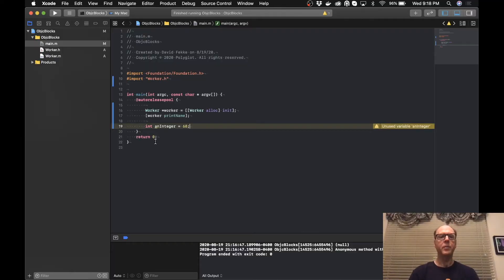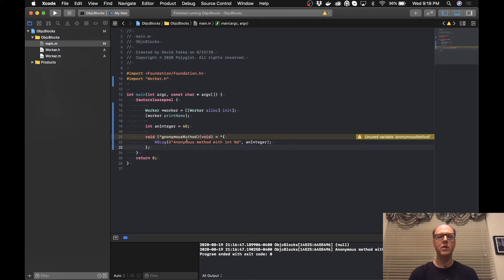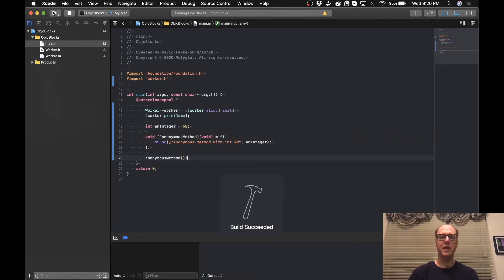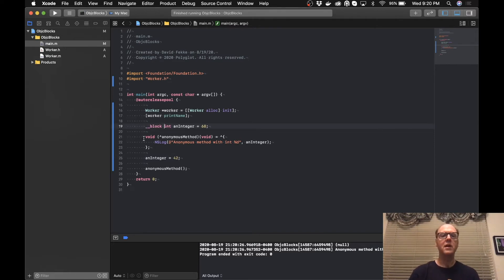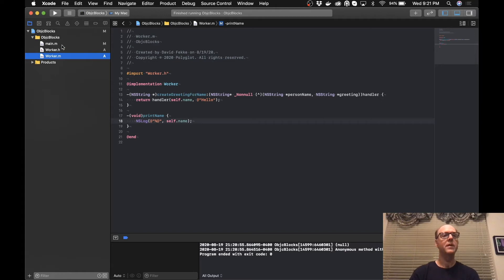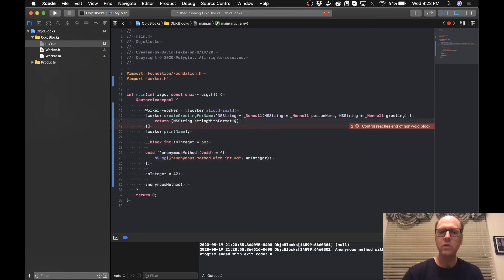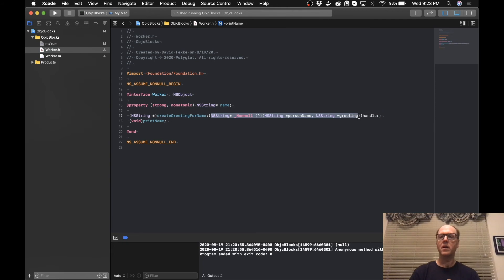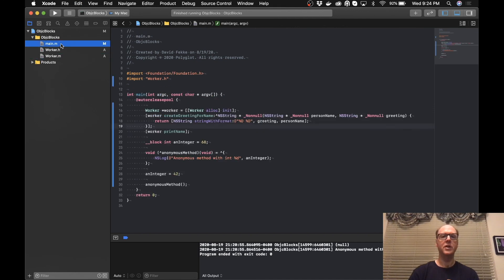Objective-C Blocks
This video how to use blocks in C and Objective-C code. Blocks are a very powerful feature that allows software engineers to create and use higher order methods and change application behavior at runtime.